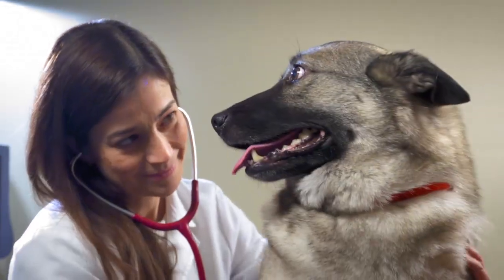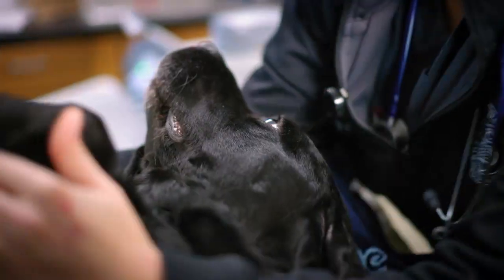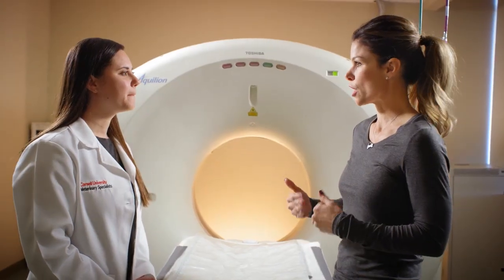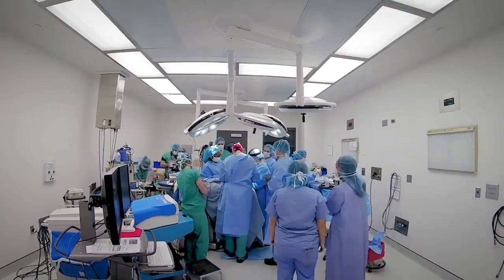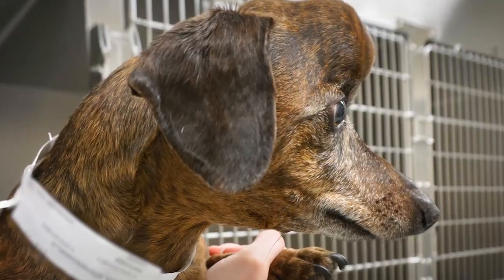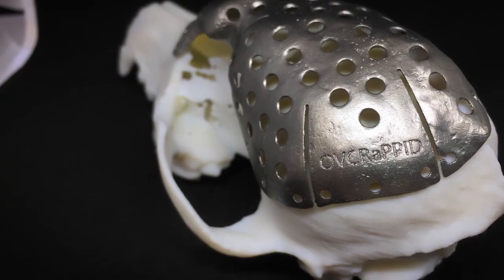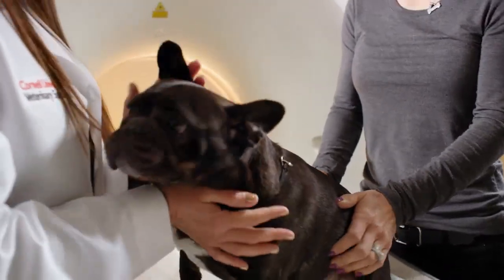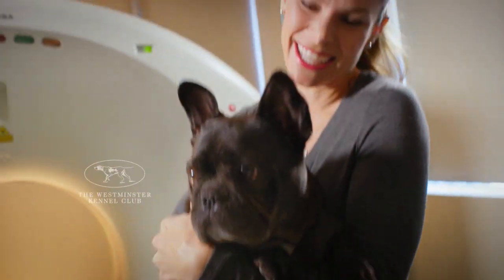Cornell Vet's expertise in oncology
The Cornell University College of Veterinary Medicine is the official veterinary care provider for the 2019 Westminster Kennel Club Dog Show. Dr. Lindsay Thalheim and Dr. Susan Hackner of Cornell University Veterinary Specialists (CUVS) talk to Jamie Little of Fox about oncology and several canine patients.

Produced by Fox Sports